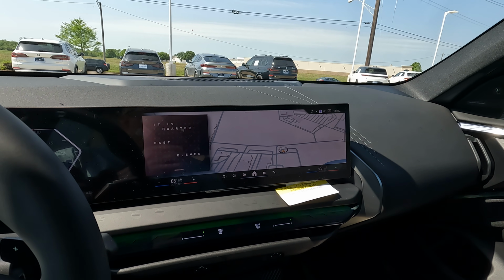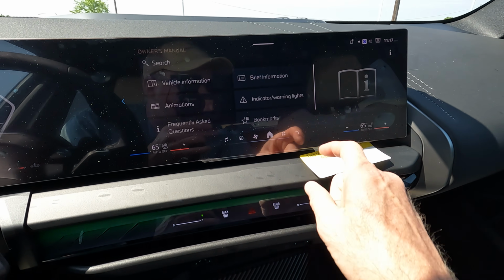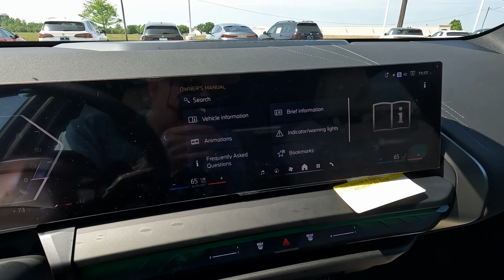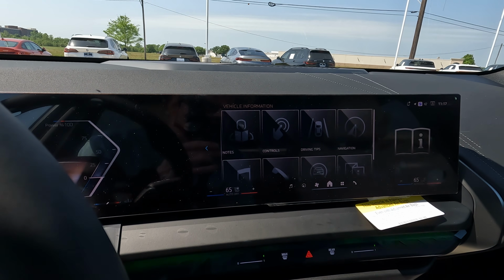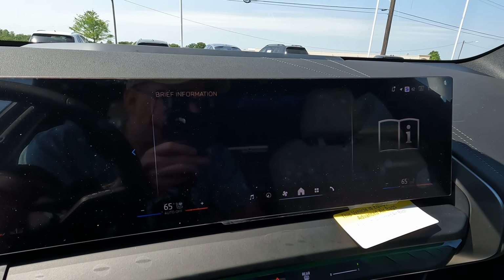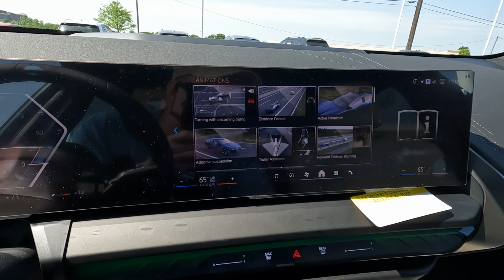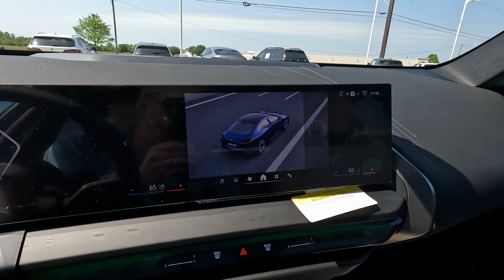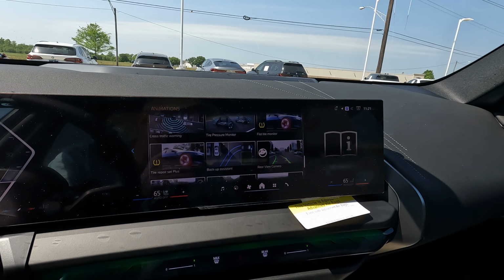2025 BMW Tutorials - How To Find And Use The Driver’s Manual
Are you trying to find the driver’s/owner’s manual for your BMW? This video will show you where to look.